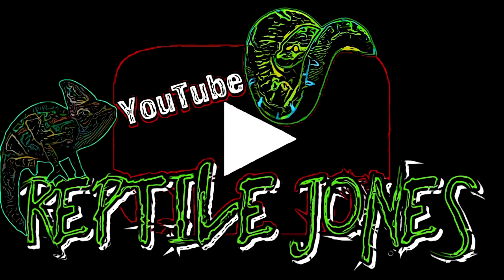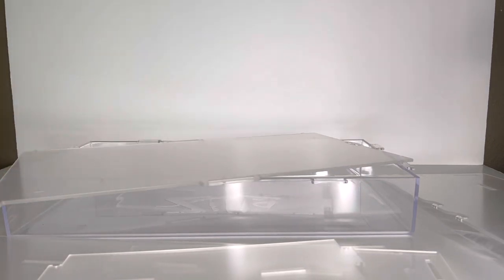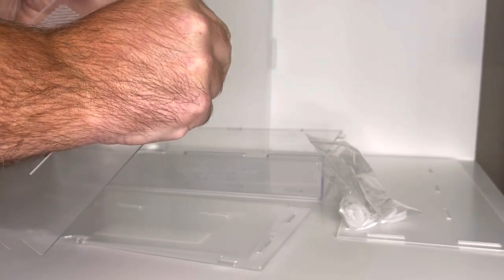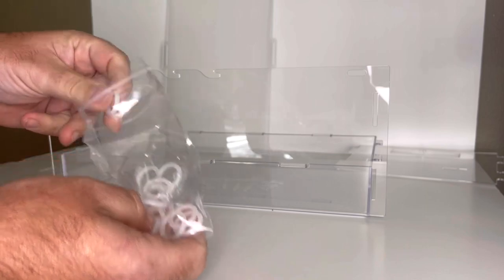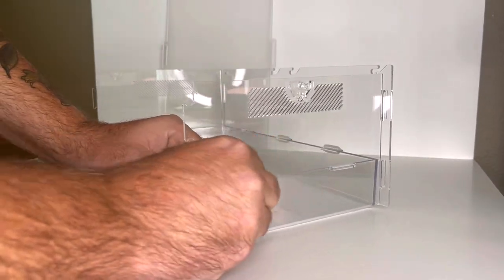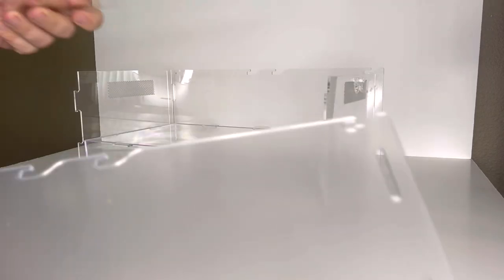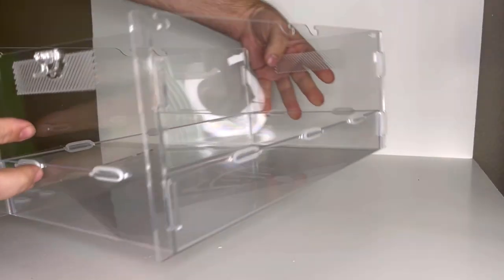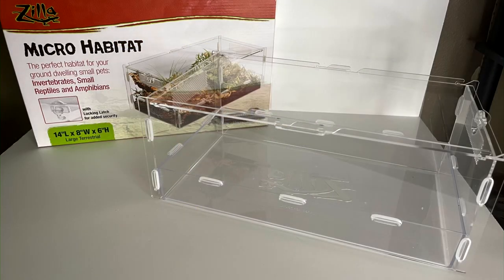Zilla Micro Habitat “Large” Terrestrial Build & Review ￼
Let take a look at the Zilla large Terrestrial Micro Habitat!